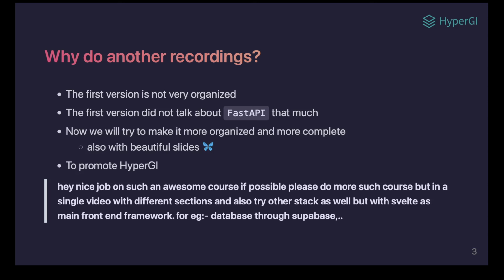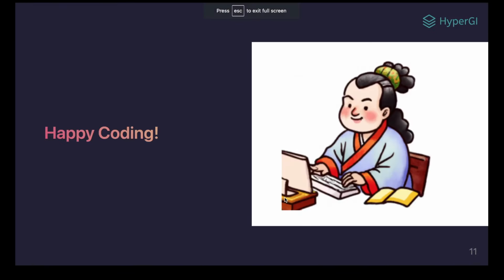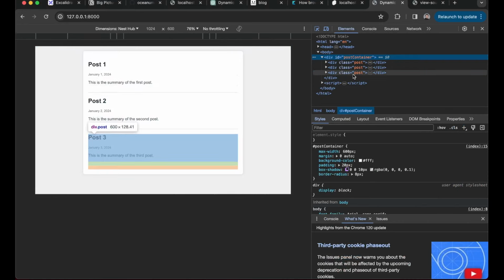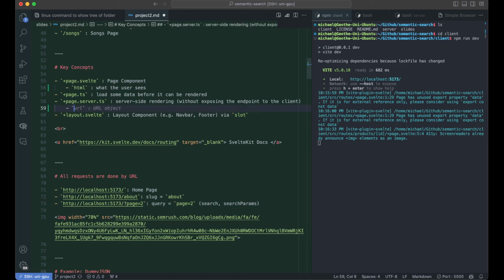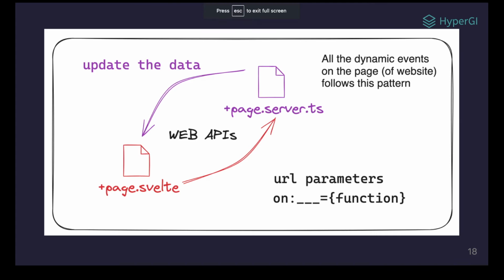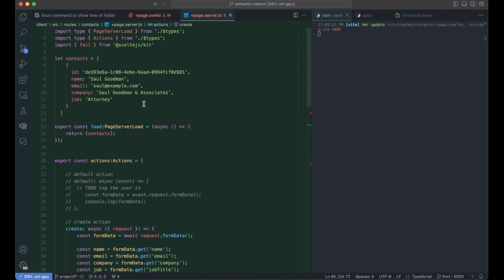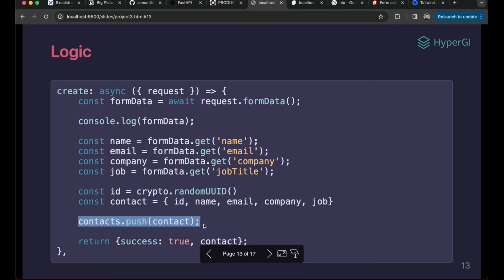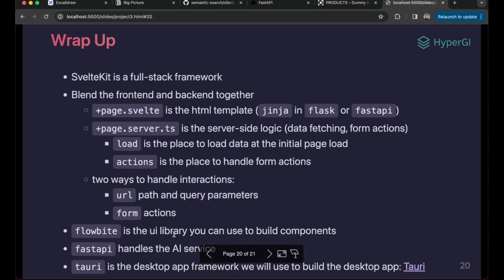Rapid AI Development with SvelteKit & FastAPI: Unleash Lightning-Fast Applications - Section I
00:00:00  Introduction
00:13:04 End Product
00:29:00 Project 1
01:03:13 Project 2
01:41:35 Project 3

Throughout this course, you'll delve into the seamless integration of SvelteKit's reactive components and FastAPI's robust backend, creating a synergy that fosters rapid prototyping and efficient code deployment. Witness the ease of building responsive user interfaces with SvelteKit while seamlessly connecting to powerful AI models and algorithms using FastAPI's swift API development capabilities.